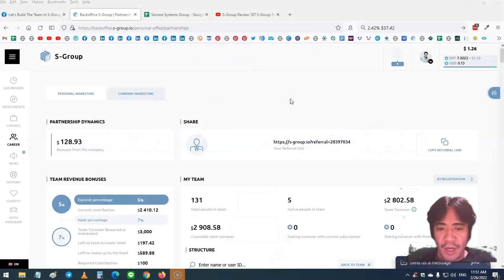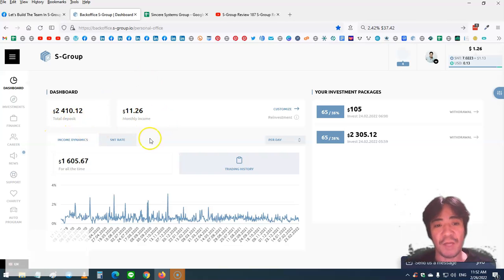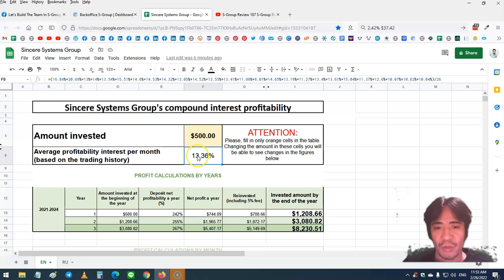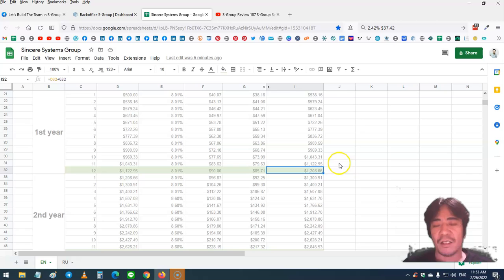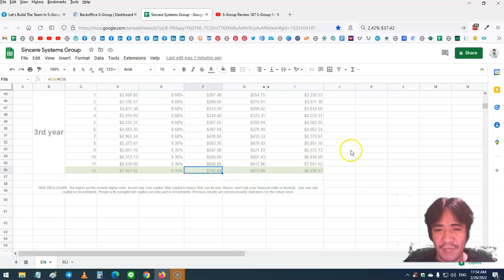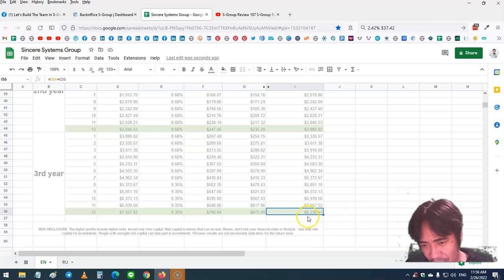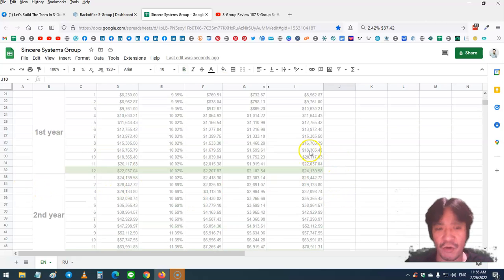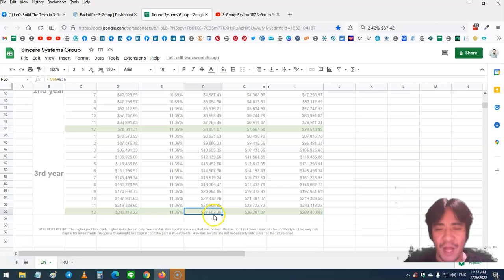S-Group Review 188 S-Group Results February 25 2022 Profit 0.23% $3.61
Our video is showing "S-Group review" subject information but we also try to cover the   subjects:
-S-Group forex trading
-S-Group results
-S-Group calculator review

Take a deep breath and watch the following video  :)
S-Group review is a HOT  subject and I tried to create a YT video around this topic

Do you notice green parts while  viewing the video?
Can you hear the audio of a YouTube video on your  computer system,  however the video player is green? If so,  attempt  viewing the vid in a  various browser
Thank you for your time in  discovering our services.  You have  absolutely nothing to lose :)
Our YouTube channel has various other related video clips concerning S-Group forex trading, S-Group results and S-Group calculator review Please check them out

If you are interested to discover more about S-Group Results you must check out

Translated titles:
S-Group Revisión 188 S-Group Resultados 25 de febrero de 2022 Beneficio 0,23% $3,61

S-Group Rückblick 188 S-Group Ergebnisse 25. Februar 2022 Gewinn 0,23% $3,61

S-Group Revue 188 S-Group Résultats 25 février 2022 Bénéfice 0,23% $3,61

S-Group Revisão 188 S-Group Resultados 25 de fevereiro de 2022 Lucro 0,23% $ 3,61

S-Group समीक्षा 188 S-Group परिणाम फरवरी 25 2022 लाभ 0,23% $3,61

S-Group مراجعة 188 S-Group النتائج 25 فبراير 2022 ربح 0.23٪ 3.61 دولار

S-Group পর্যালোচনা 188 S-Group ফলাফল 25 ফেব্রুয়ার 0,23% $3,61

S-Group 审查 188 S-Group 结果 2022 年 2 月 25 日 利润 0.23% $3.61

S-Groupレビュー188S-Group結果2022年2月25日利益0.23％$ 3.61

S-Group Обзор 188 S-Group Результаты 25 февраля 2022 г. Прибыль 0,23% $3,61